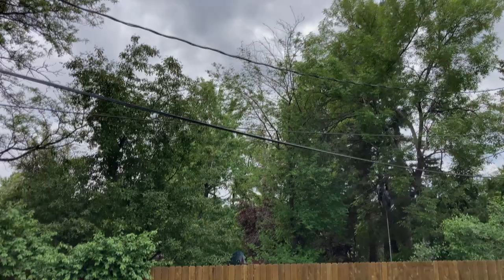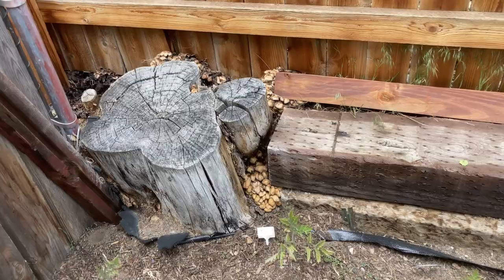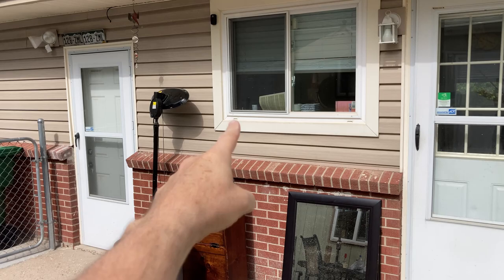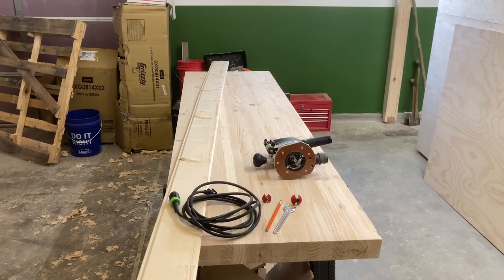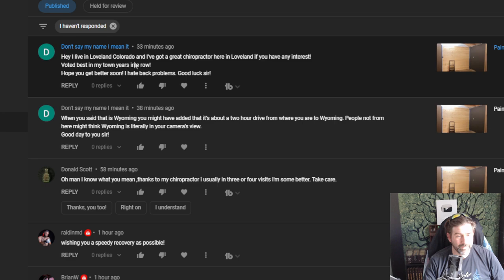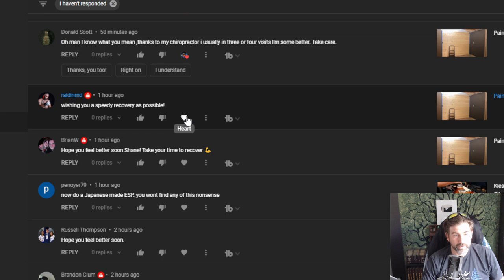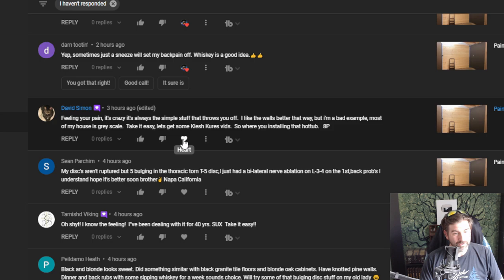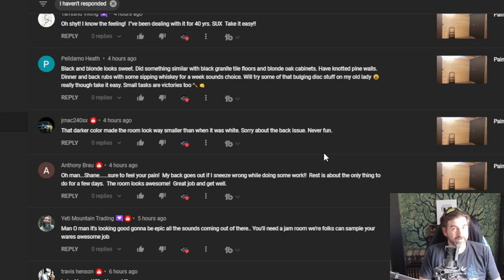Hardwired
Today I run an outdoor rated cat 6 ethernet cable from the modem to the studio. Other than that, not too much.